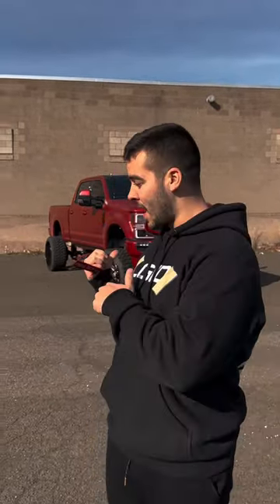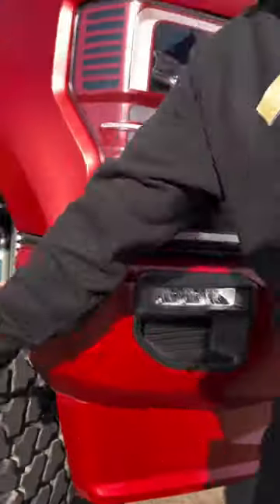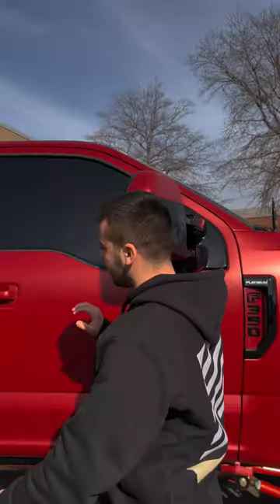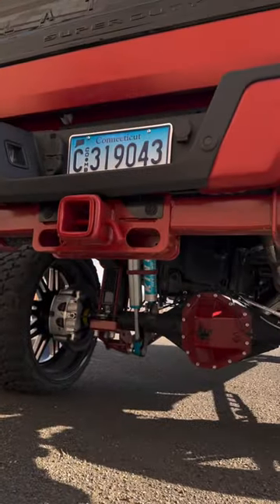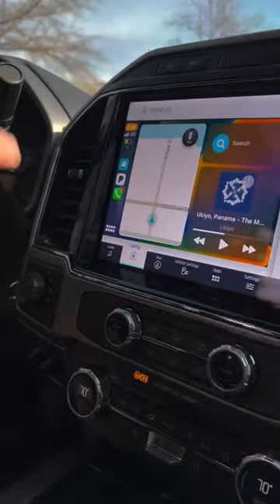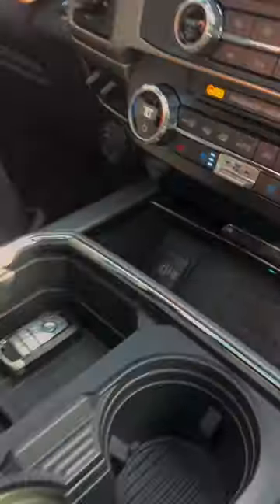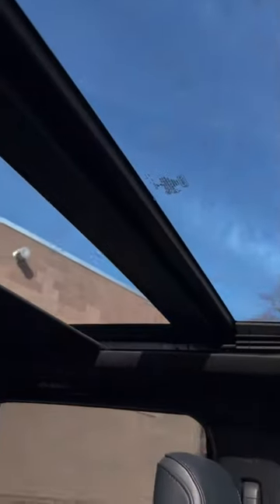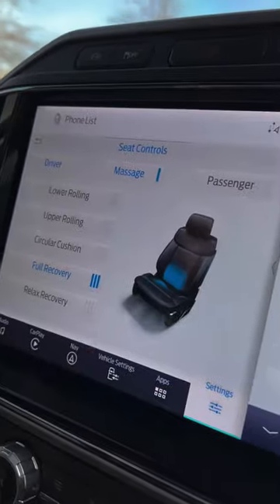Check out the awesome features on this 22' F-350 Platinum